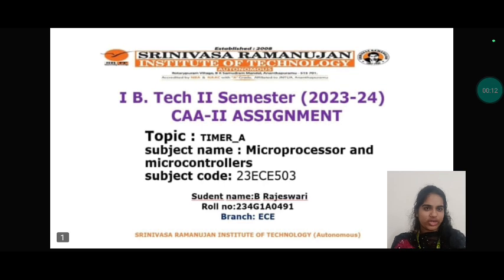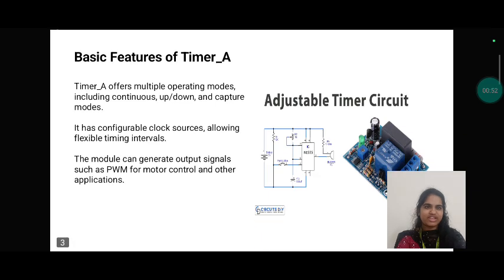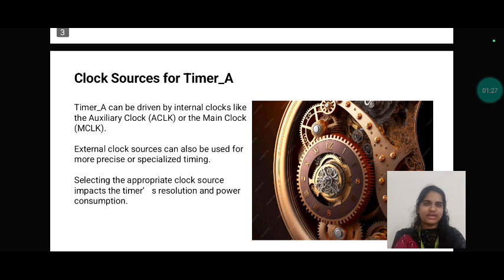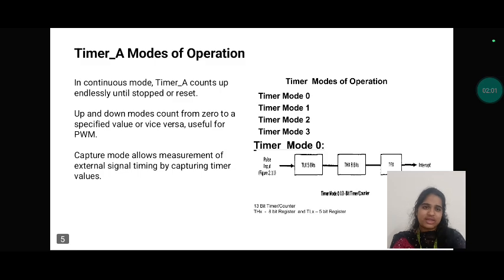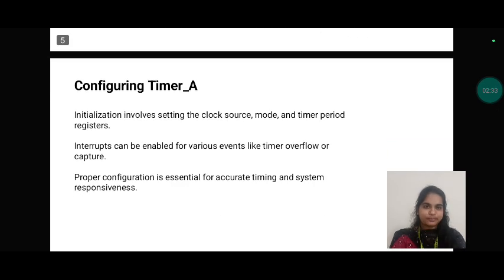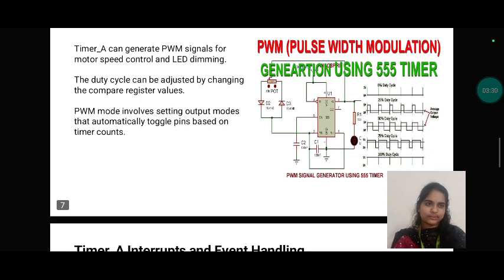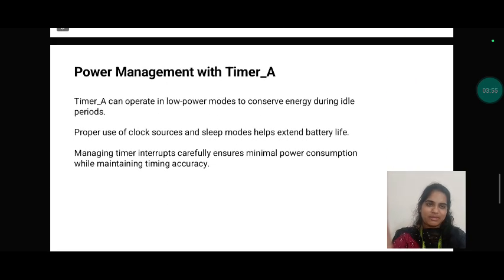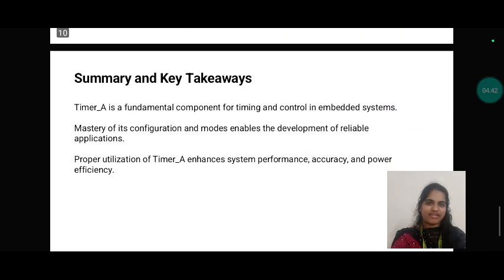26 October 2025